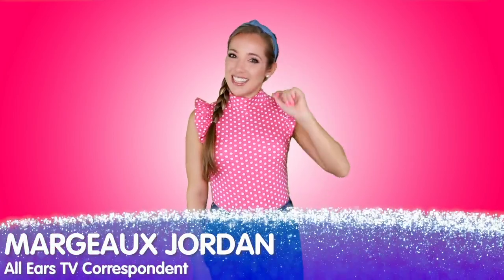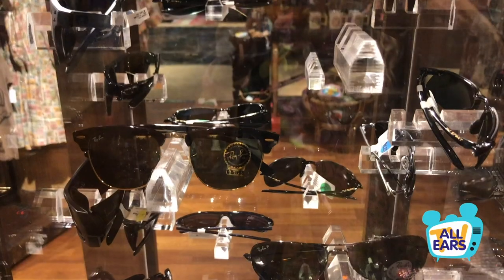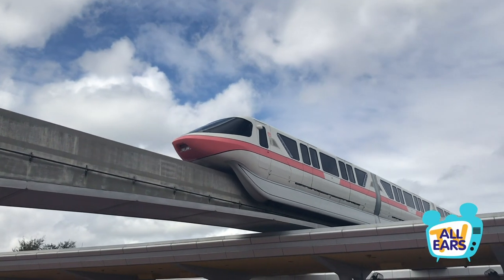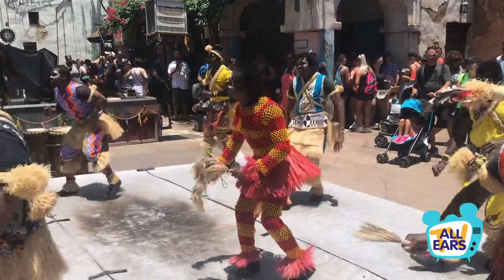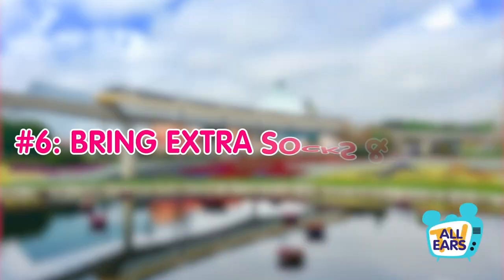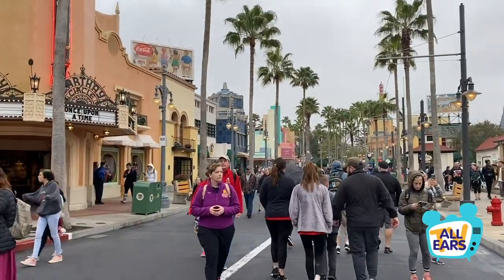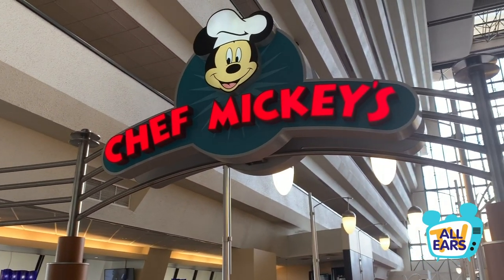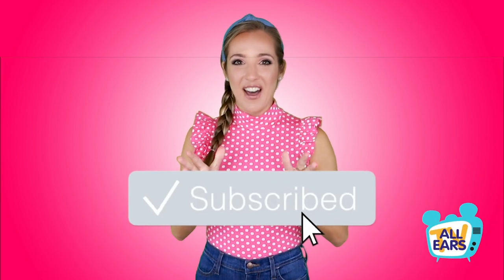10 Tips to Battle Disney World's Wild Weather!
Scorching heat, crazy popup thunderstorms and surprisingly chilly mornings -- we’ve got 10 tips that should help you be prepared for anything Mother Nature can throw at you in Disney World!